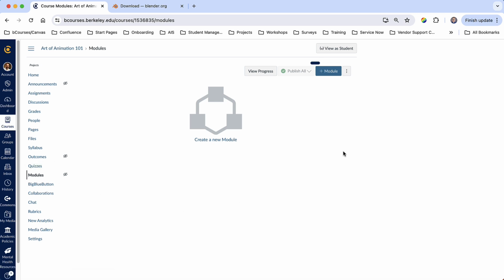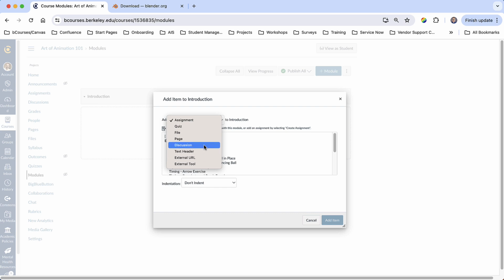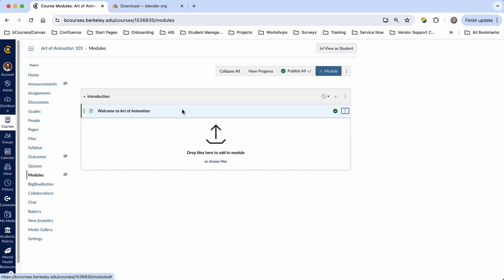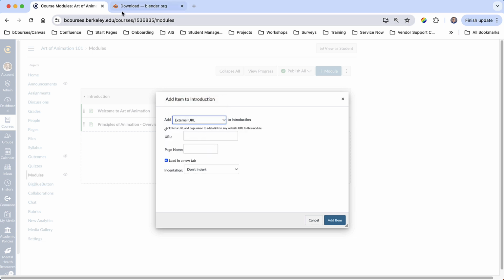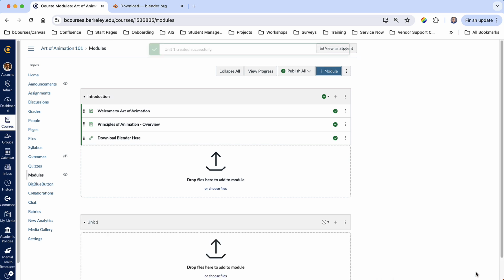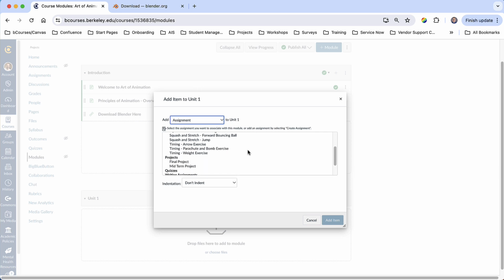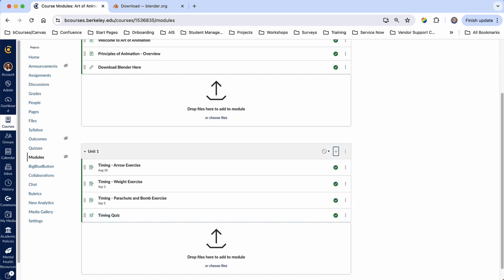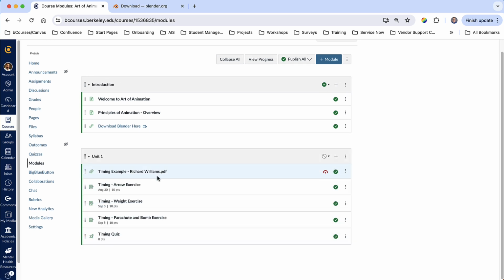Organizing Course Content with Modules in bCourses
This series is designed for instructors new to bCourses.